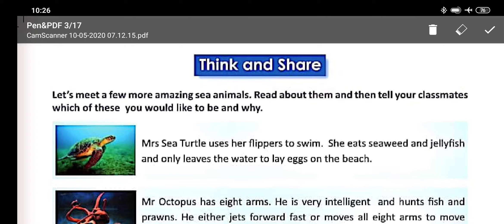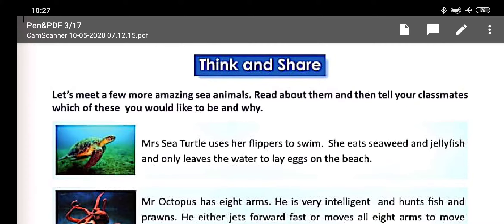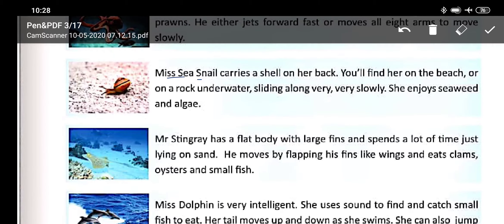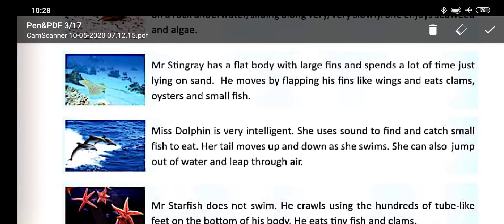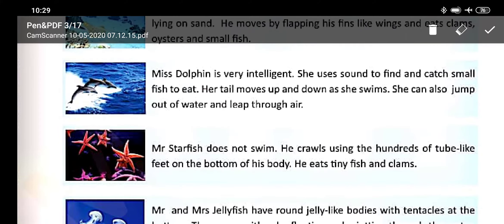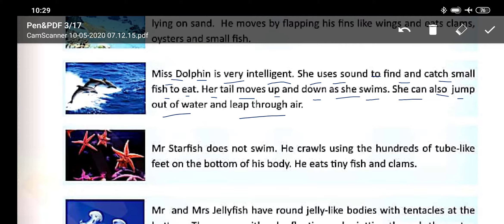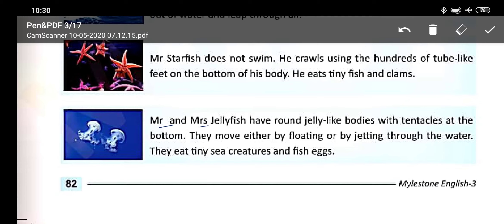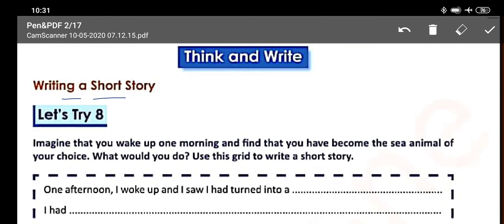Gurukul public school Amb class-3 English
Chapter-6
Let's try 8